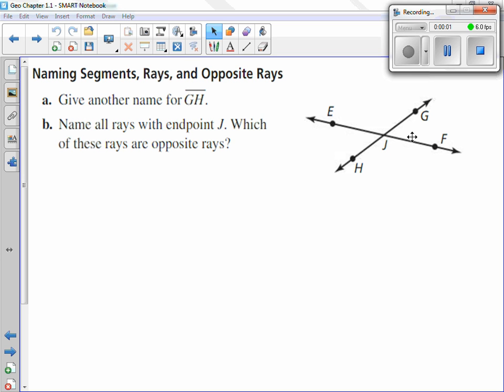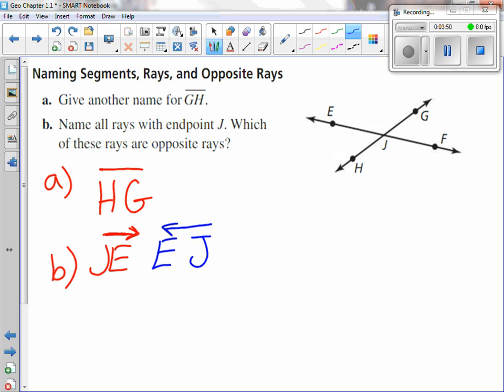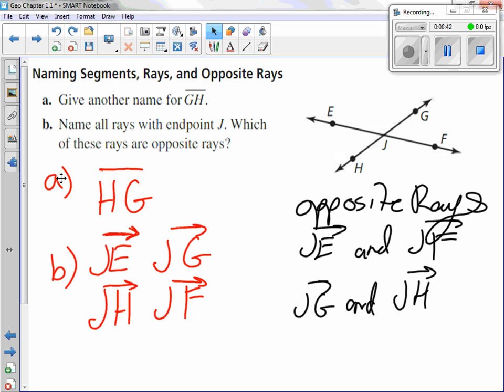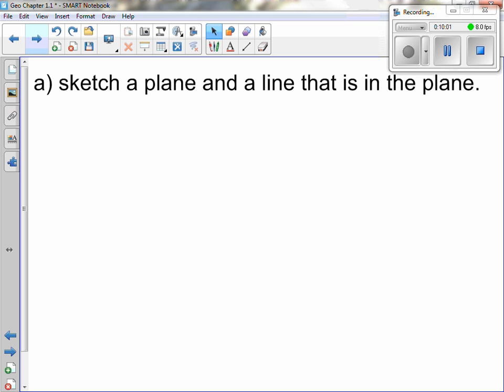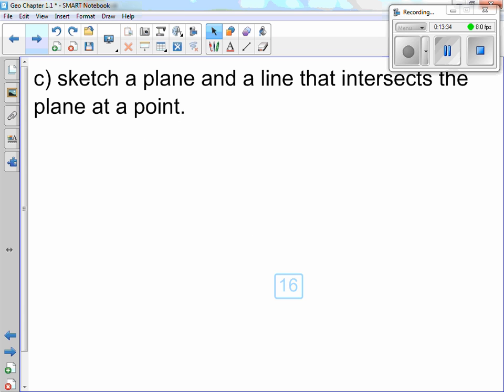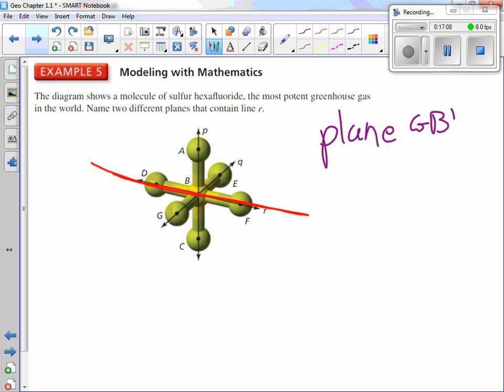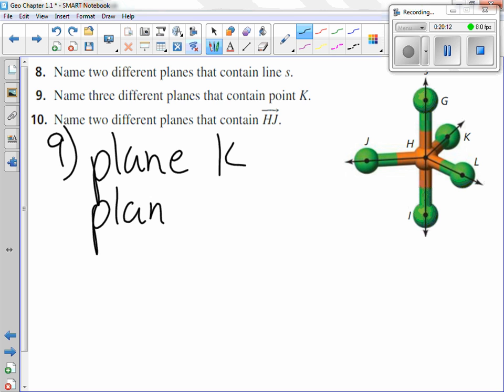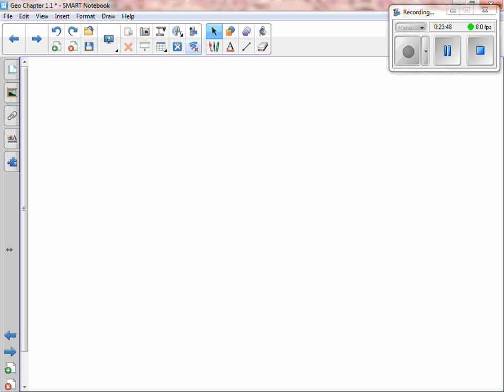Geometry Chapter 1.1 (2)